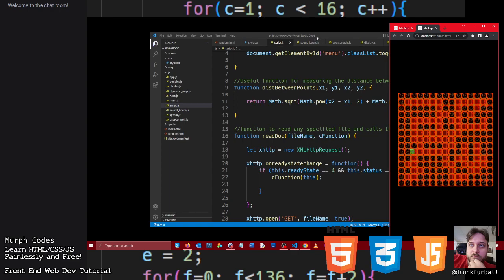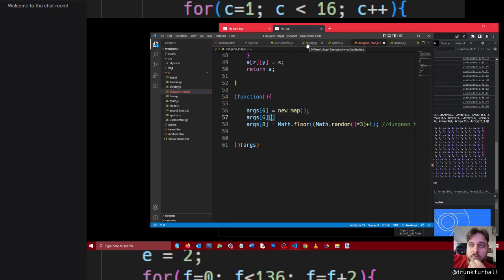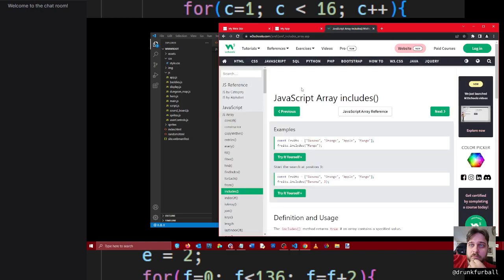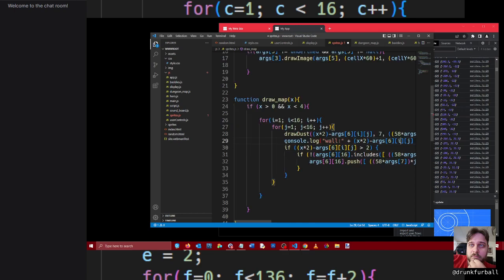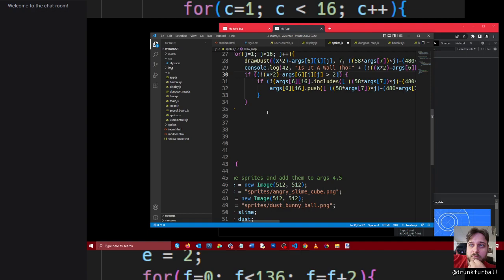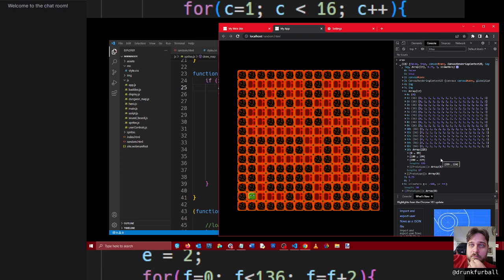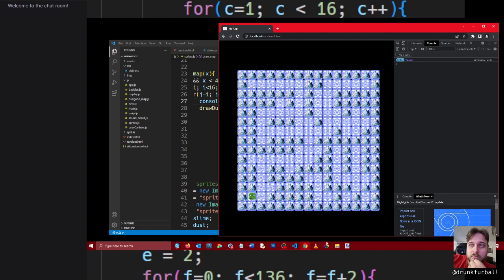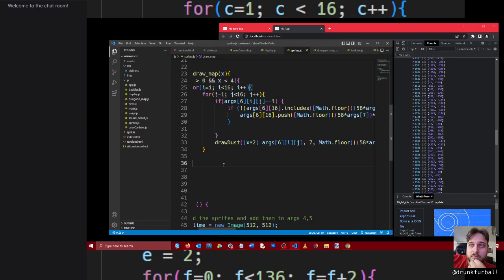Murph Codes Front End Web Deve Tutorial - Heroes And Villains